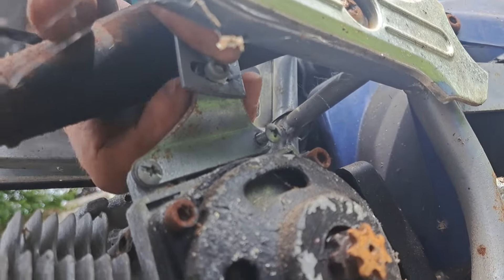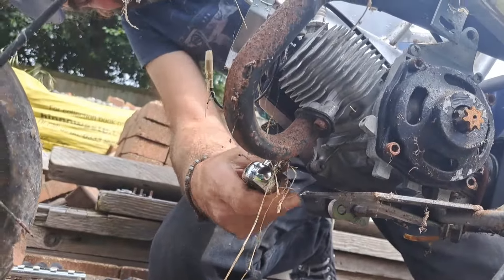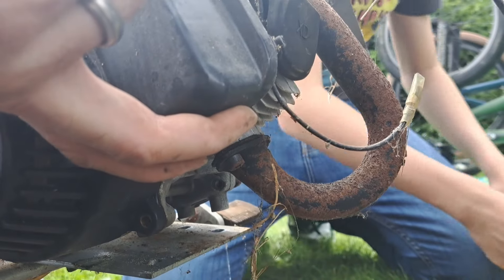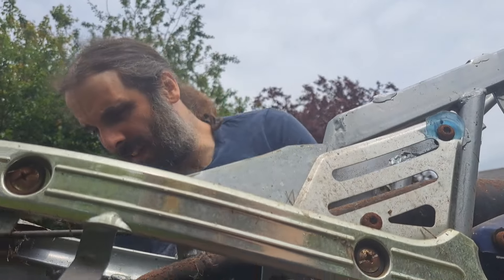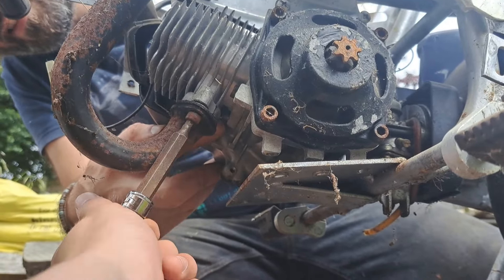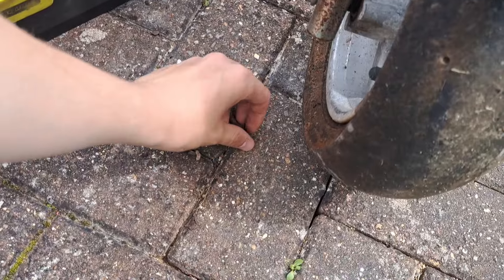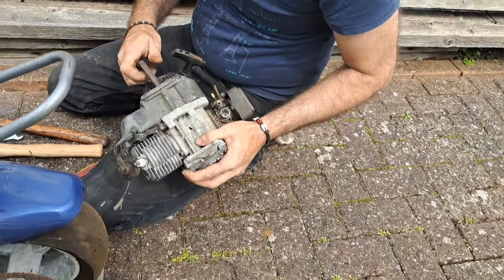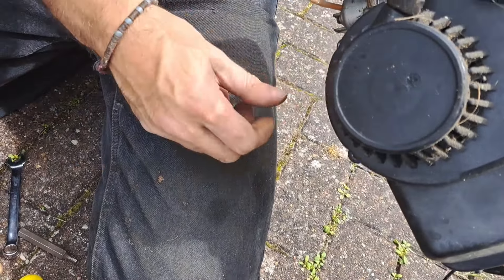This mini moto has sat for 14 years - will it run? - part one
huge thanks to my dad for helping and supporting me along the way and a shoutout to my stupmum, the mini moto is hers!